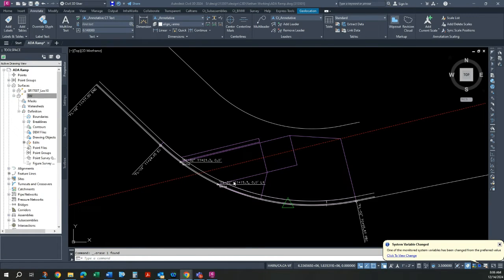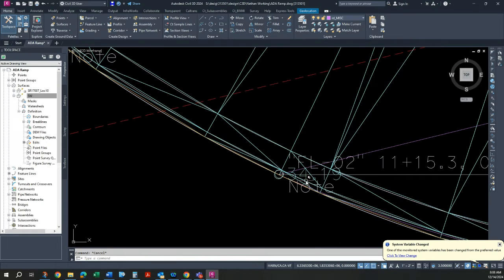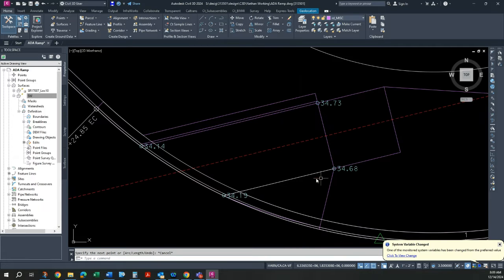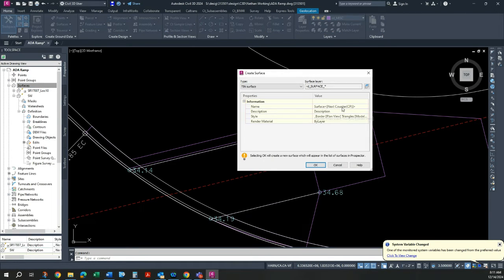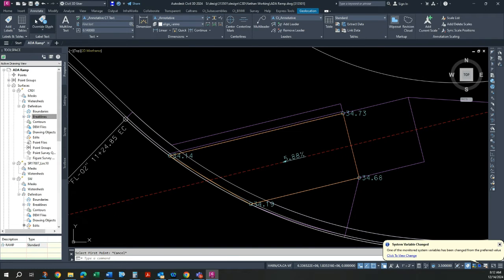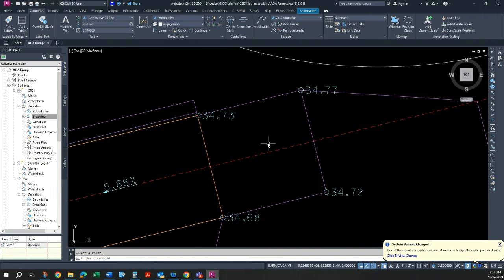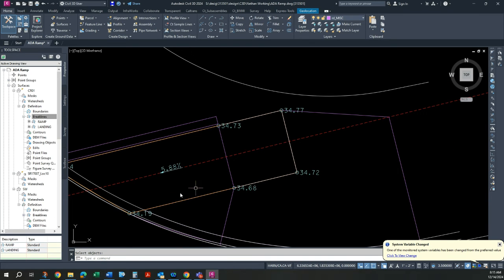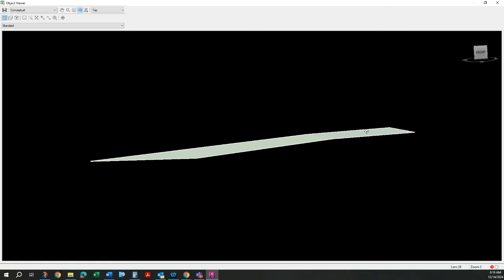ADA Case G Step 5 Create Curb Ramp